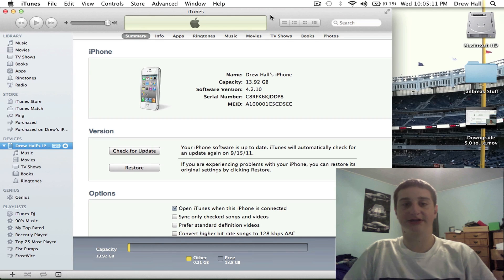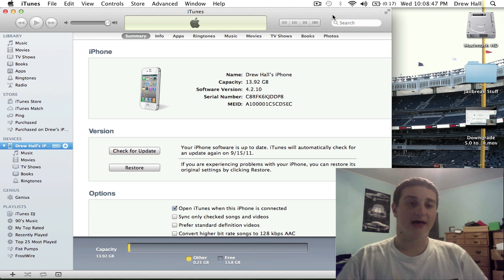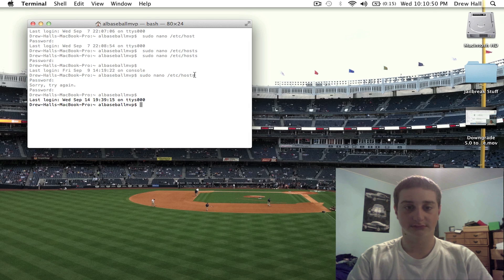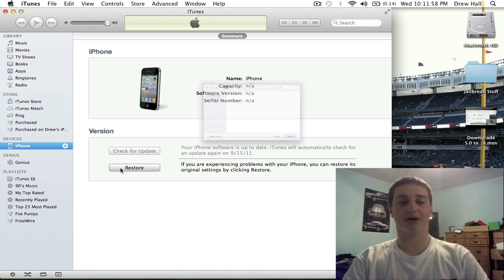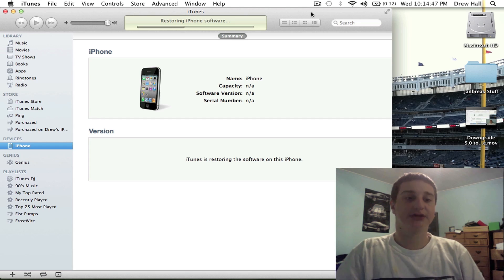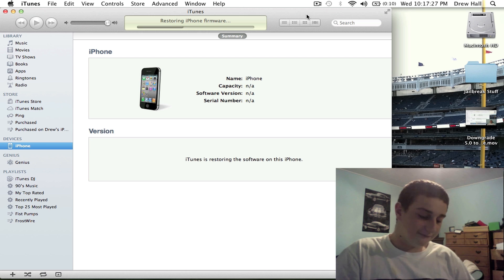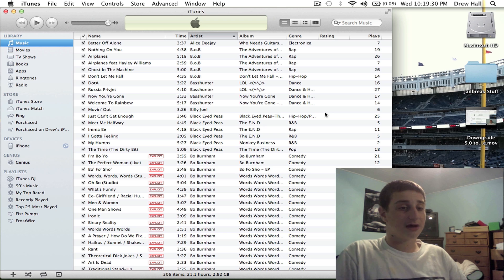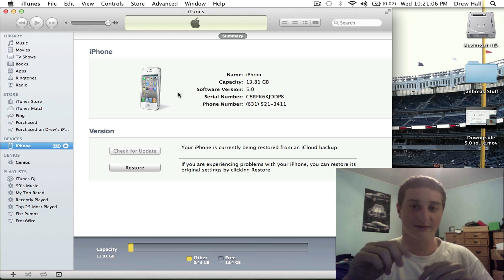Update 5.0 Beta or GM (Final Release)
Today i show you how to update you iDevice simply via itunes. This works with the iPhone 3GS, iPhone 4, iPad 1 & 2, and iPod 3G & 4G. This guide will also work for the legit copy of iOS 5 issued by apple this fall!

***NOTE this is a $6 beta firmware update where there will be a link below for a tutorial. I am not responsible for the purchase or processing of you UDID! ALSO iOS5 will be open to the public this fall for FREE. Don't update if you can wait till official launch! This is a beta so it is a little buggy sometimes!***

***Note download the latest beta itunes compatible with you iOS Beta Version***